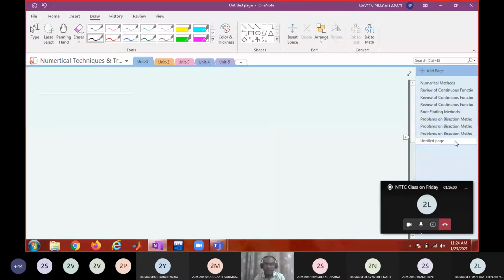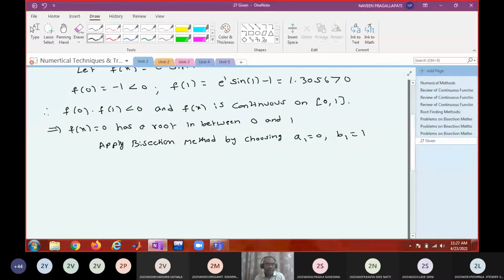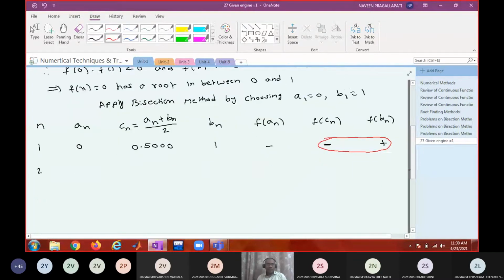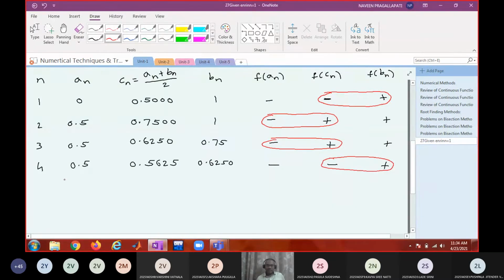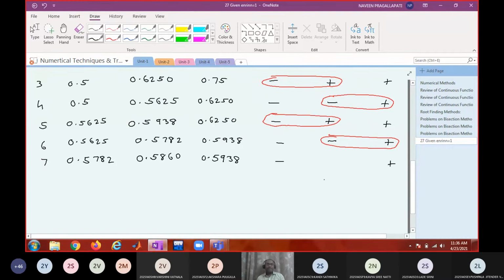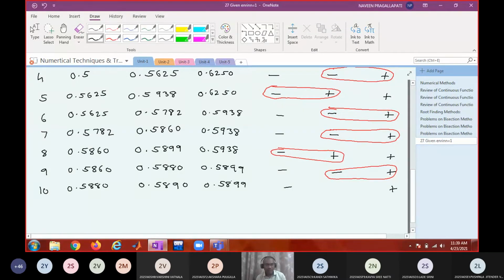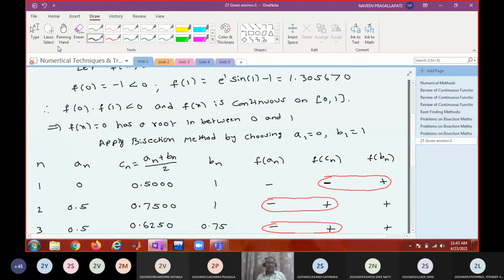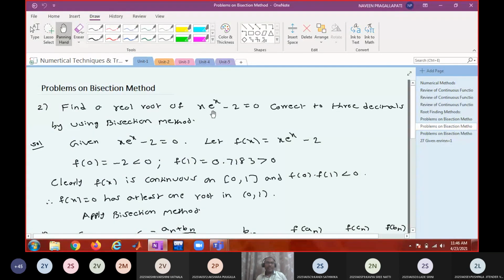Numerical Methods Lecture 3